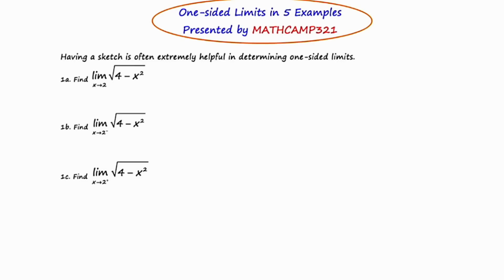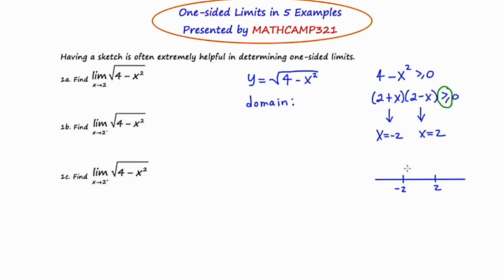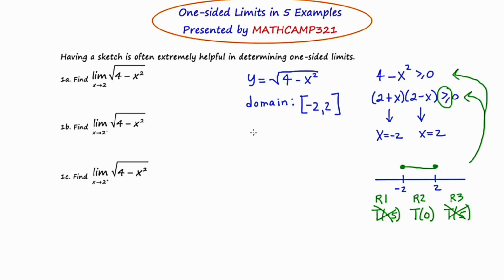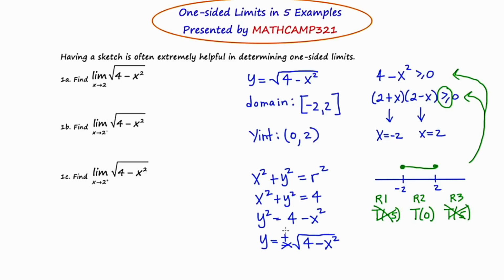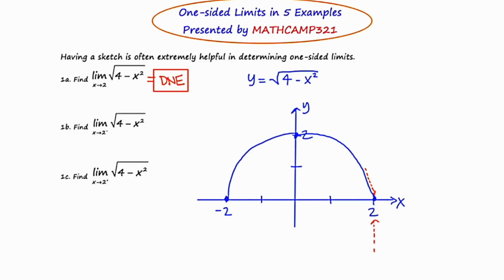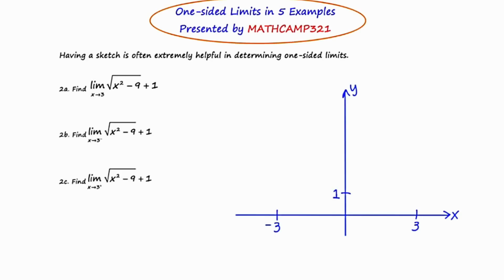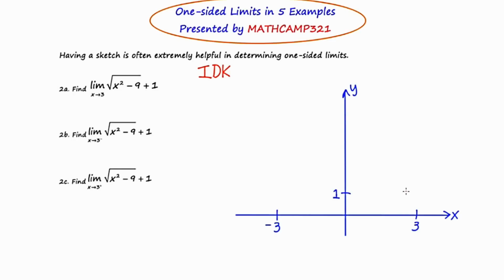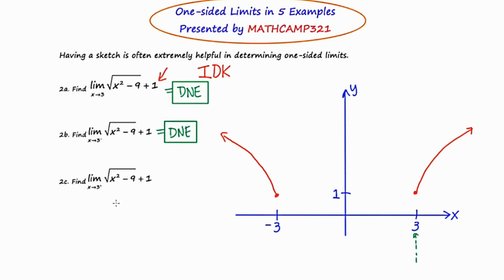Mathcamp321: Calculus - One-sided Limits (part 1)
In this video, I provides several examples of dealing with one-sided limits.